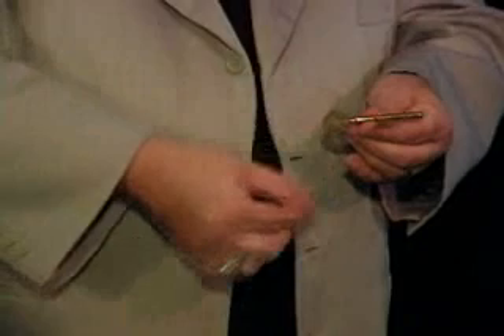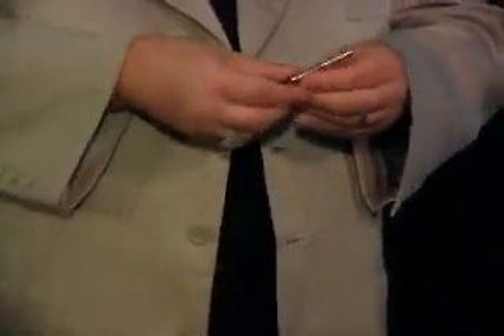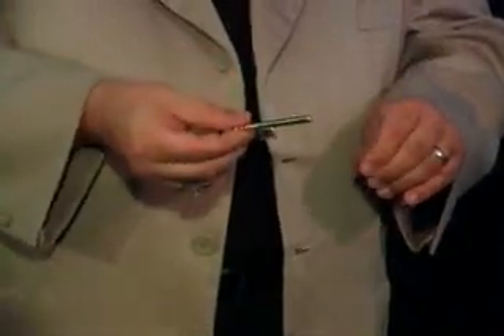Golden Key Demo